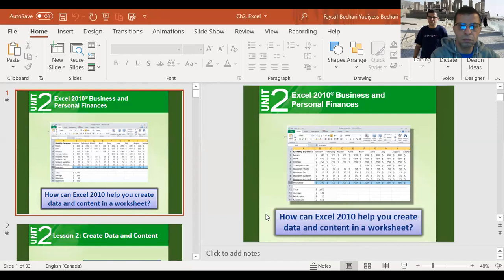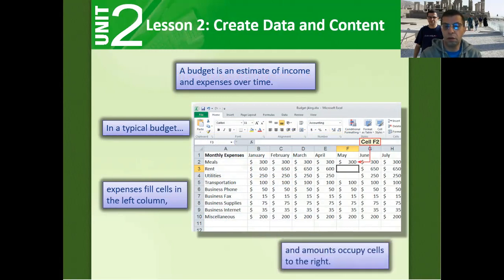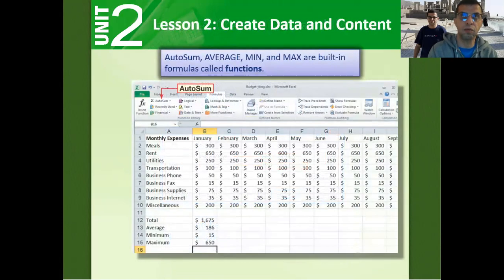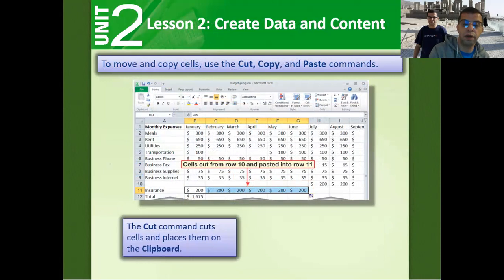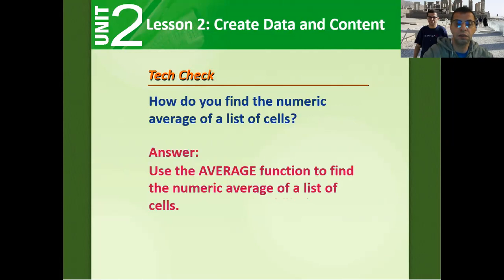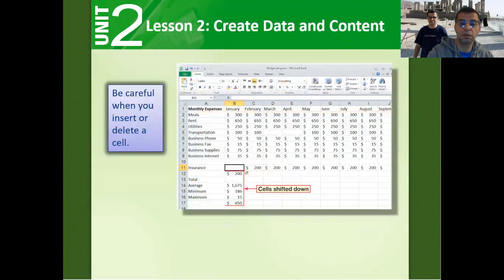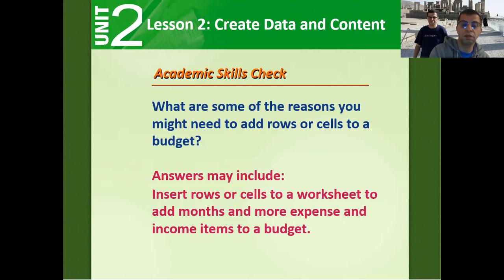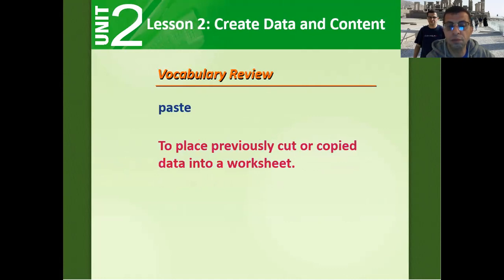Ch2, Excel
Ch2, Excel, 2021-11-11